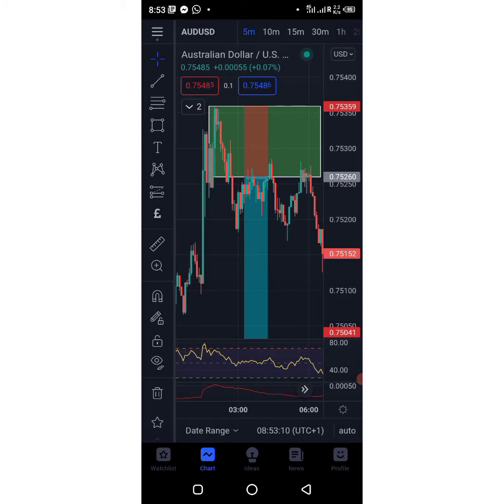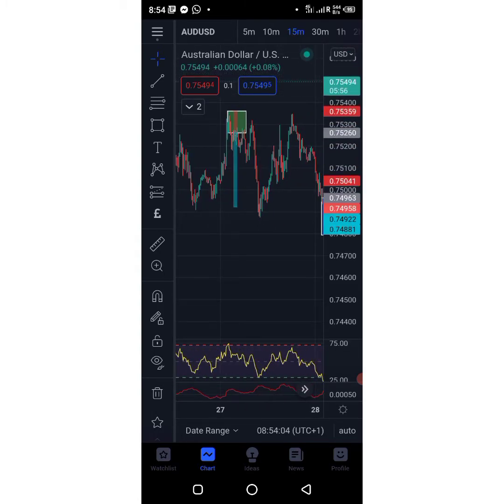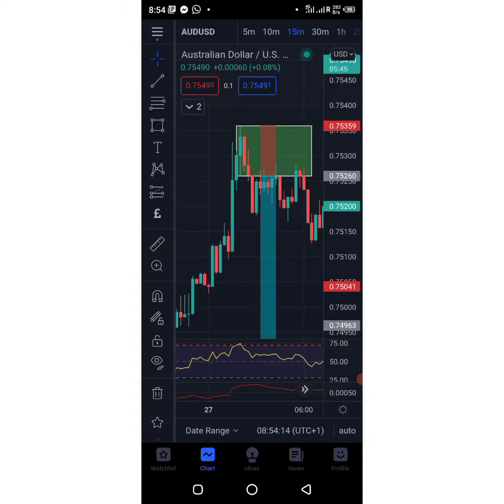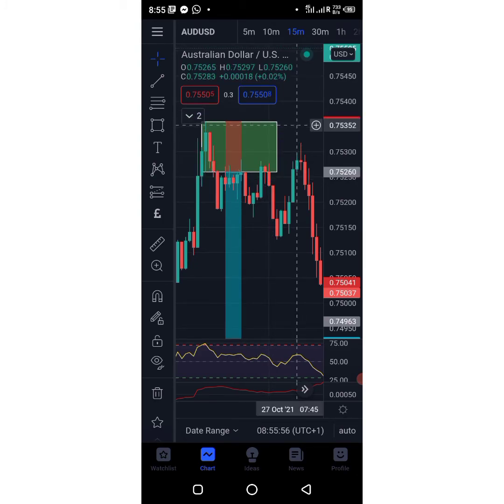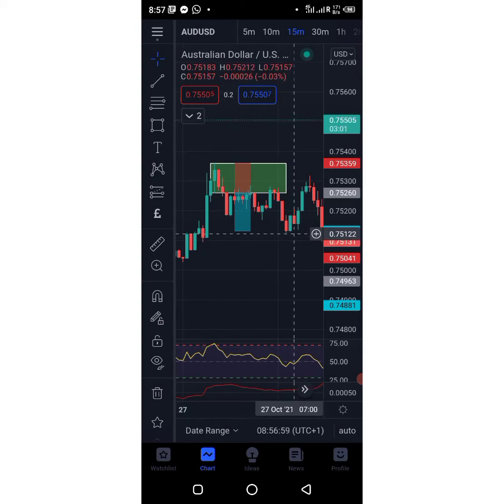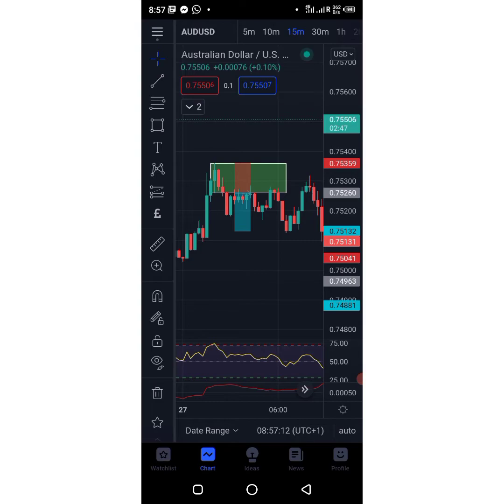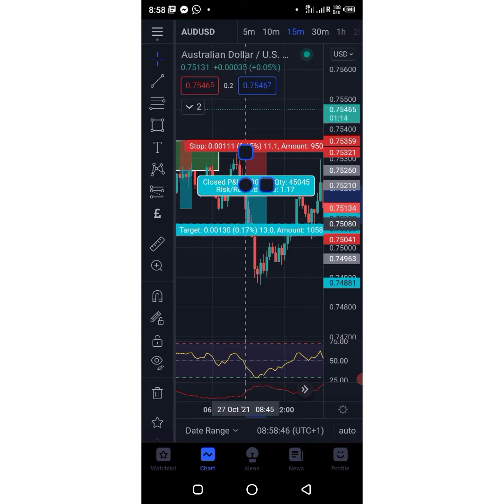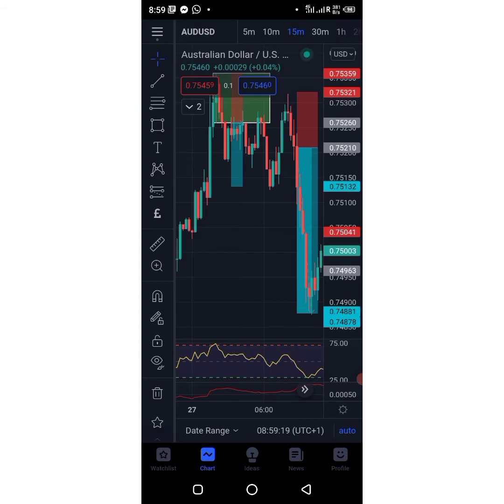The Easiest FOREX Trading Strategy For Beginners | 100.1% Winning Strategy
93.1% Winning Startegy, The Easiest FOREX Scalping Strategy that will make you a millionaire.

Super Scalping | 5 Minutes Scalping Strategy EMA + Supply and Demand and How to identify Key Levels (High Winrate Strategy)

Trade pro,
Trading Landing
mambafx
wicksdontlie
humbled Trader
Swaggy C
🔴All iamXO Links And Details🔴
✔ BEST Trading Platform - (Where I Analyze My Trades)